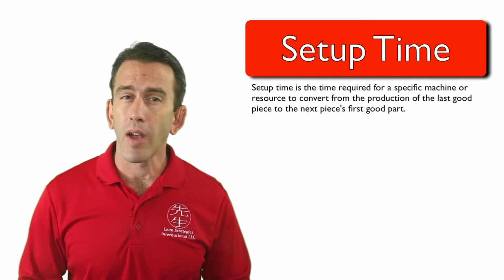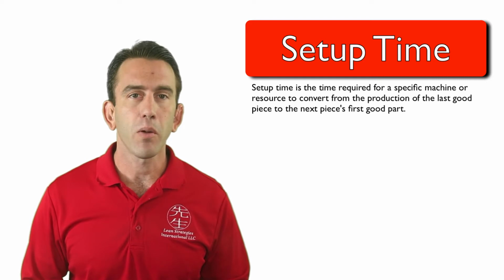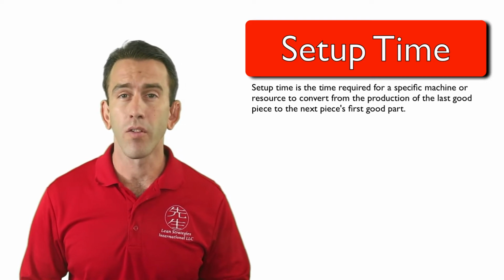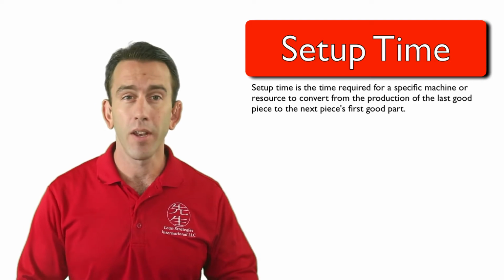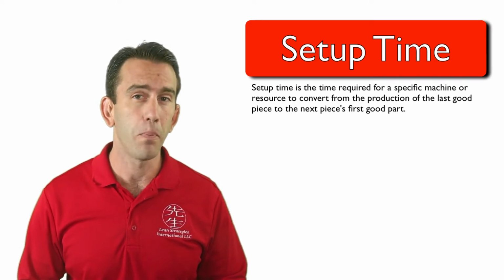Introduction to Setup Times in The JIT System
The just in time system wants the right part, at the right time and in the right amount.  To meet this goal companies must improve their setup times.  In this module Lean Strategies International LLC will introduce a powerful metric that you can track, setup time.

Get a copy of Shigeo Shingo's Book, A Revolution in manufacturing the smed System